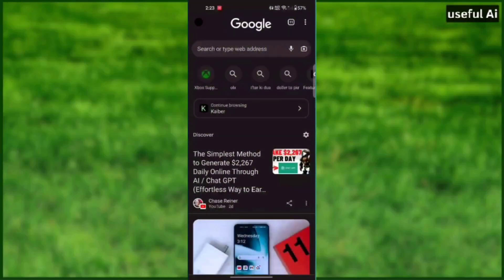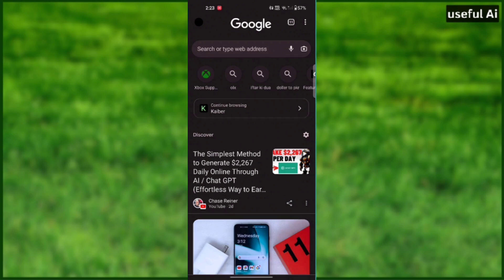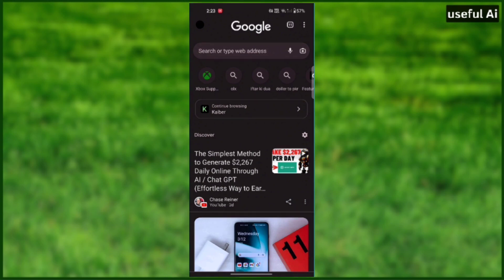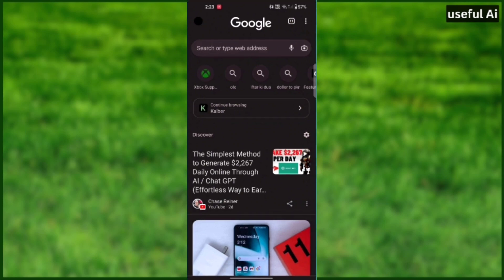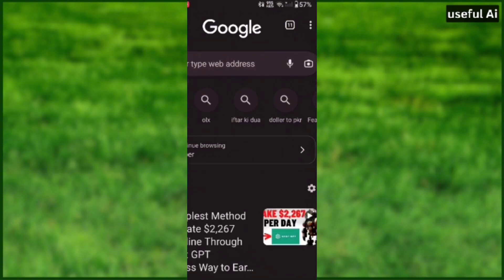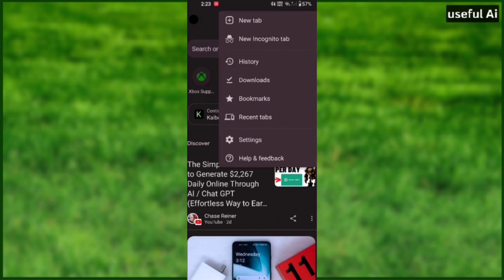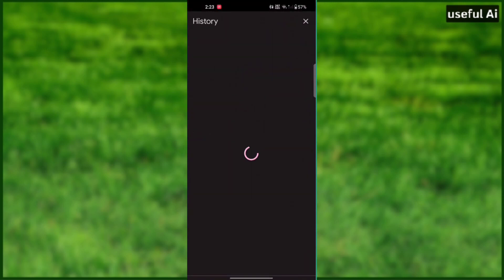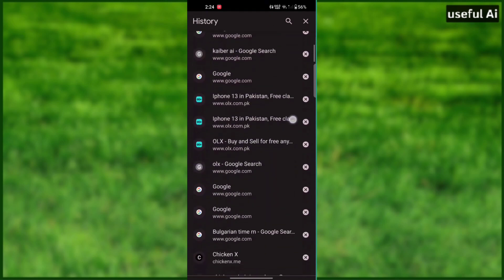How to see your Google Crome search history fast and easy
🚀 To view your Google Chrome search history, follow these steps

1. Launch Google Chrome on your computer.

2. Click on the three vertical dots in the top-right corner of the browser window. This will open a dropdown menu.

3. From the dropdown menu, hover over "History" to expand a sub-menu.

4. In the sub-menu, click on "History" again. Alternatively, you can press the keyboard shortcut "Ctrl + H" (Windows) or "Command + Y" (Mac) to directly access the history.

5. A new tab will open, displaying your browsing history. You will see a list of websites you have visited along with the date and time of each visit.

6. To search for specific terms in your browsing history, you can use the search bar located at the top right corner of the page. Enter keywords or website names to filter your history.

7. You can also sort your history by date, most visited, or other criteria using the options provided.

8. To visit a specific website from your history, simply click on the link, and Chrome will load that page for you.

9. If you want to remove a specific entry from your history, hover over it and click on the three vertical dots that appear on the right side. From the options, select "Delete" to remove that particular entry.

10. If you wish to clear your entire browsing history, click on the "Clear browsing data" option located on the left sidebar of the history page.

11. In the "Clear browsing data" window, you can choose the time range for which you want to delete the history. Select "All time" to clear your entire history.

12. Additionally, you can choose to delete other browsing data like cookies, cached images, and more by checking the corresponding boxes.

13. After selecting your preferences, click on the "Clear data" button to remove the selected browsing data from your Chrome browser.

By following these steps, you can easily access and manage your Google Chrome search history. It's worth noting that your browsing history may also be synced across devices if you are signed in with your Google account, allowing you to view your history on multiple devices.